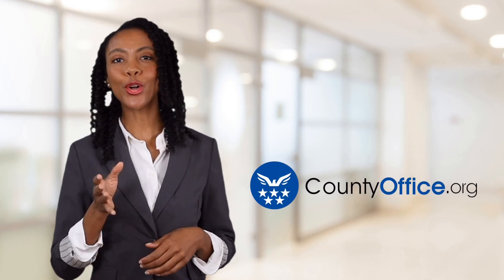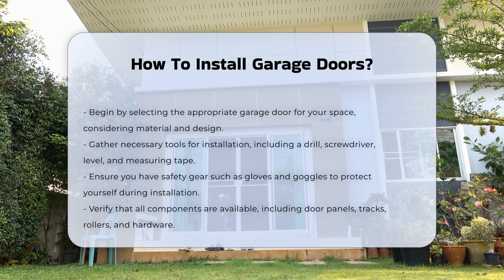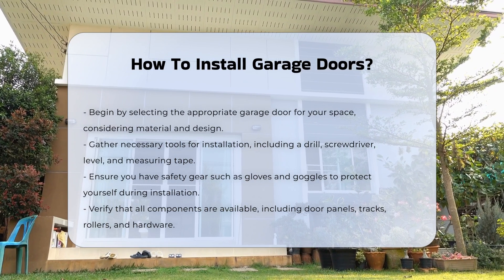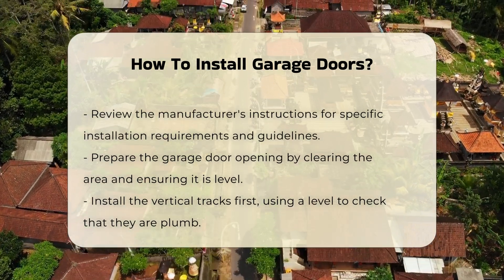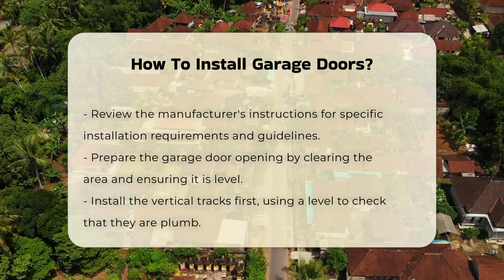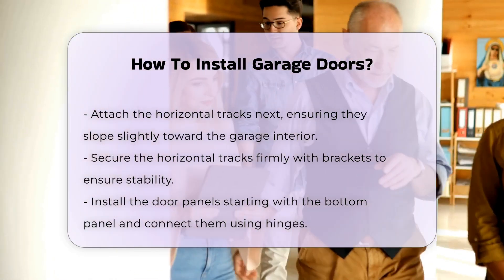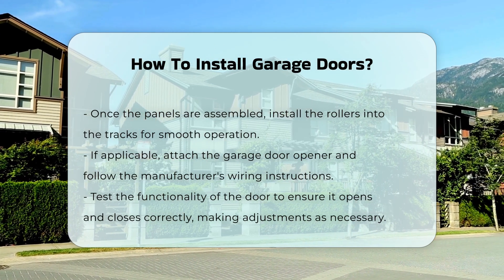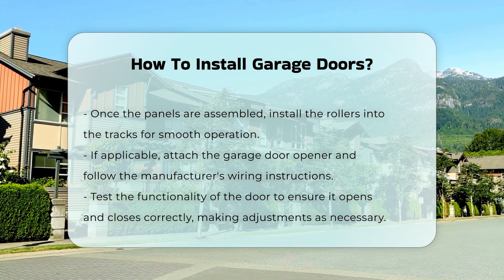How To Install Garage Doors? - CountyOffice.org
How To Install Garage Doors? Are you considering installing a garage door but not sure where to start? Our latest video provides a step-by-step guide on how to install garage doors with precision and ease. From selecting the right door for your space to ensuring all components are ready, we cover everything you need to know for a successful installation process.

Before you begin, make sure you have all the necessary tools, including a drill, screwdriver, level, and measuring tape. Safety gear such as gloves and goggles is a must for a secure installation. Refer to the manufacturer's instructions for specific requirements and guidelines.

Follow our expert tips on preparing the opening, installing the tracks, attaching the door panels, and adding the rollers for smooth operation. We also guide you through attaching the garage door opener if needed, ensuring correct wiring and installation for optimal functionality.

Don't forget to test the door to guarantee it opens and closes correctly. Adjust the tension as necessary for seamless operation and peace of mind. For a detailed walkthrough of the installation process, watch our video now!